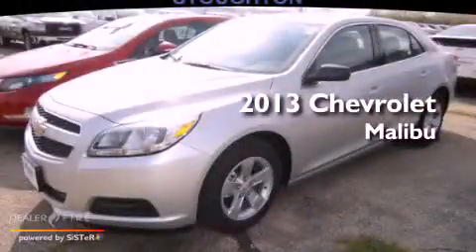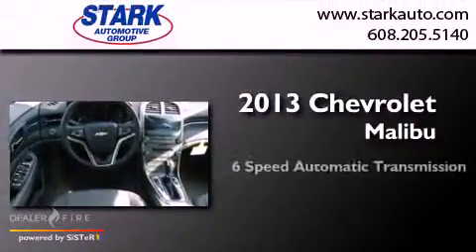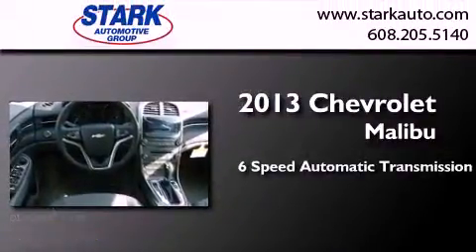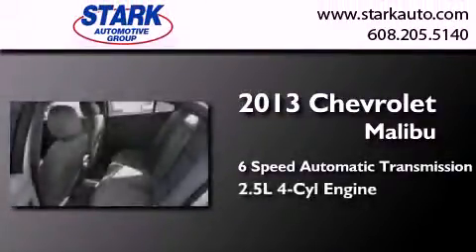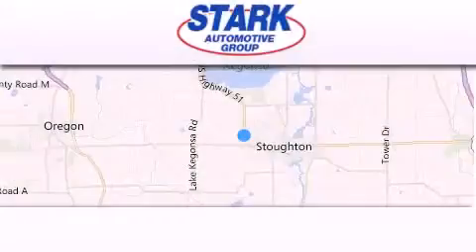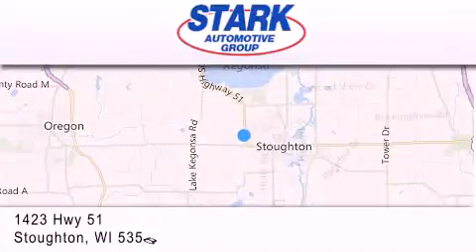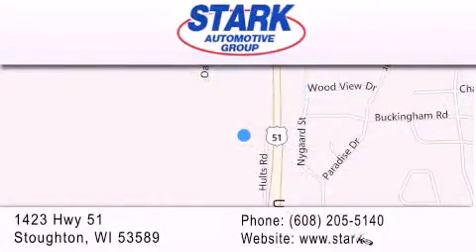2013 Chevrolet Malibu Stoughton WI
Year : 2013
 Make : Chevrolet
 Model : Malibu
 Engine : 2.5l 4-cylinder dohc
 Trans . : 6-speed automatic electronic with overdrive
 Exterior : silver ice metallic
 Miles : 12
 Interior : jet black/ titanium
 Stock : 3130038